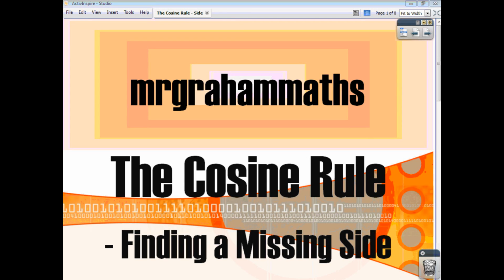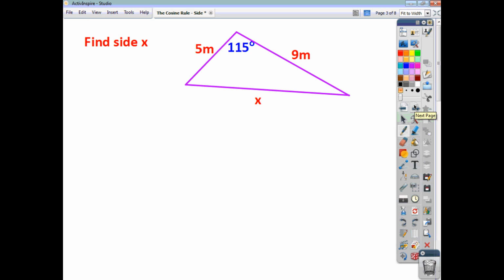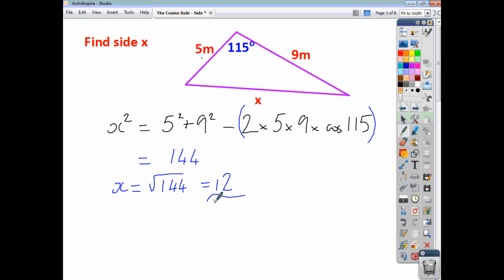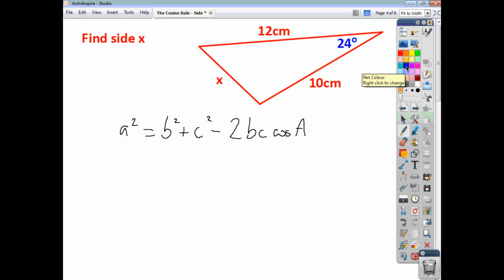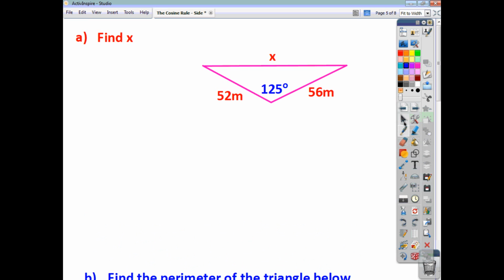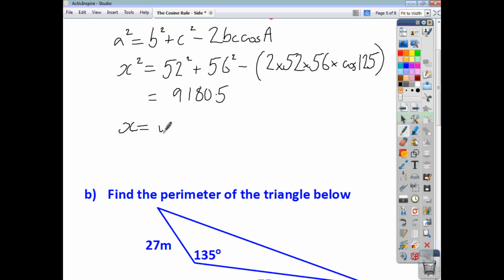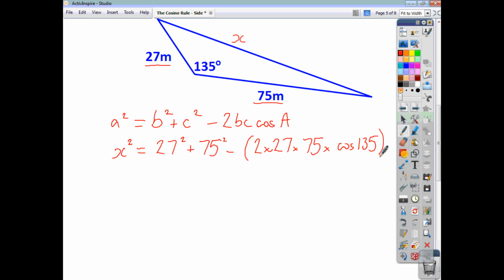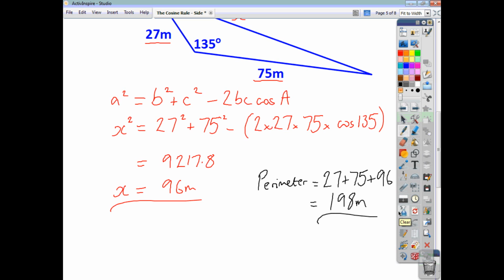National 5 Maths - The Cosine Rule - Finding a Missing Side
A short video tutorial showing you how to use the Cosine Rule to find an unknown side.